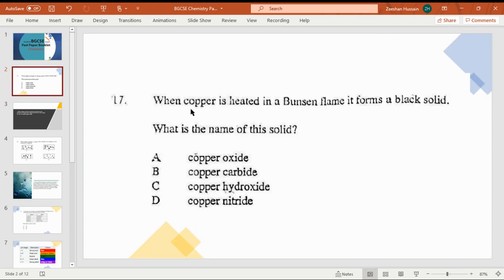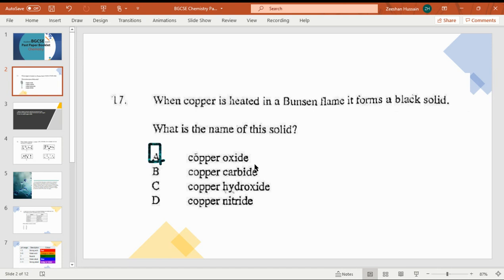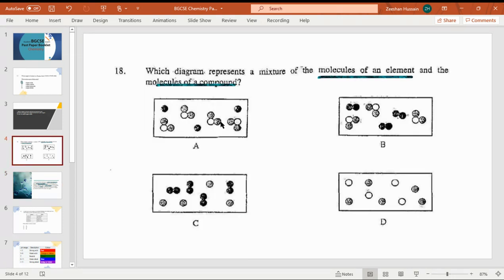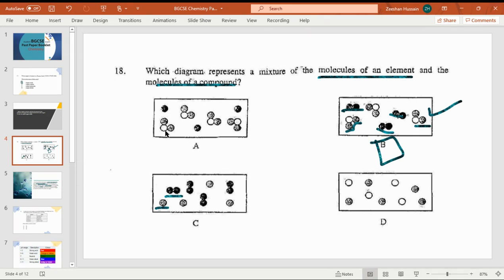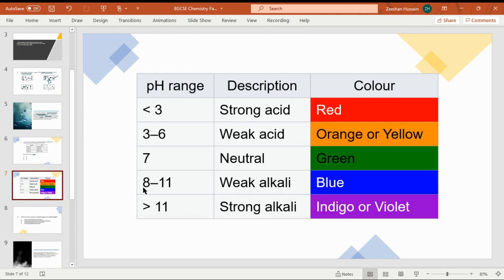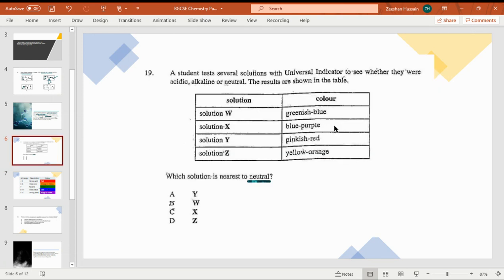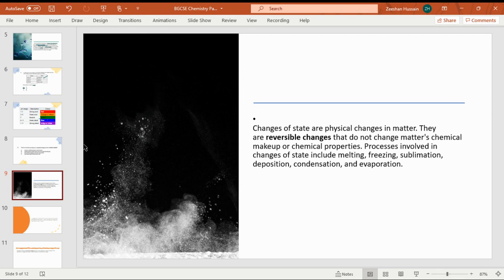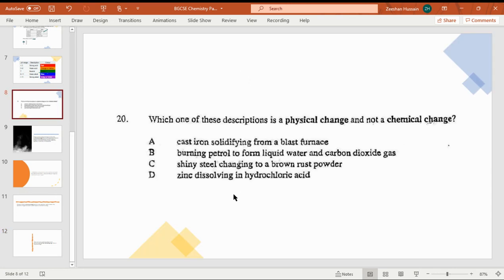BGCSE Chemistry Past paper solved part 4 2008